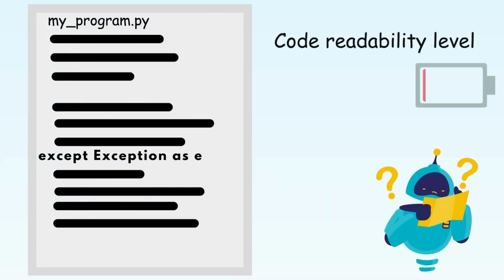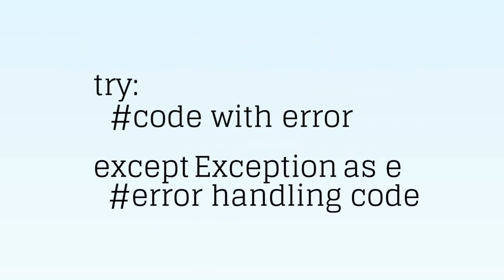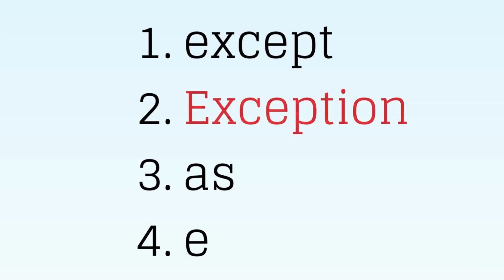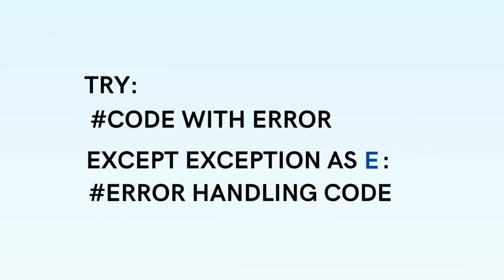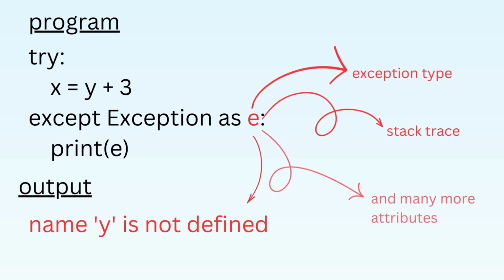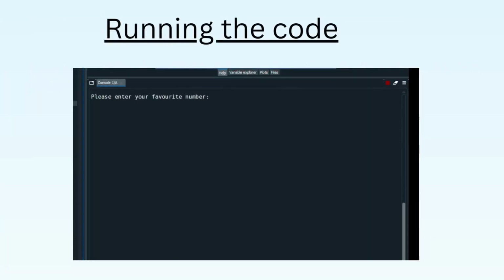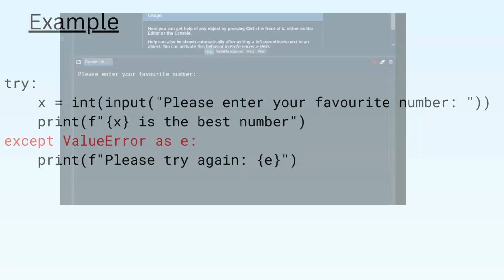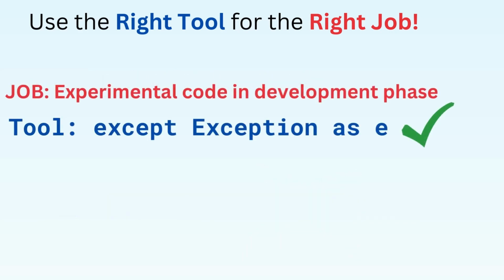except Exception as e: Explained for Beginners!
This video explains the frequently used line of code "except Exception as e", where and how to effectively use it in our python programs!